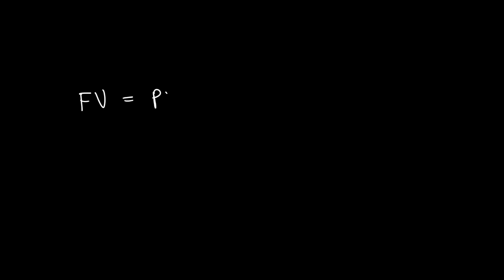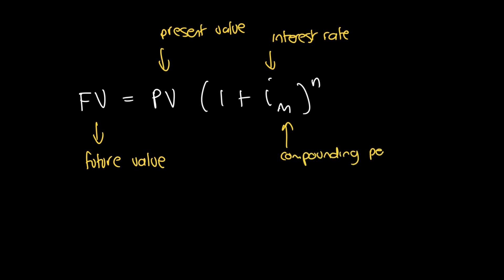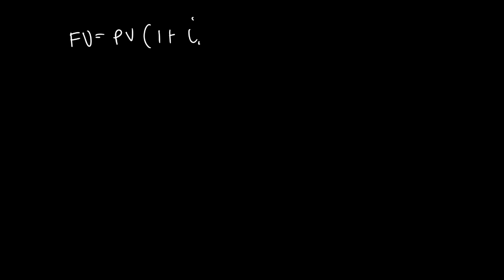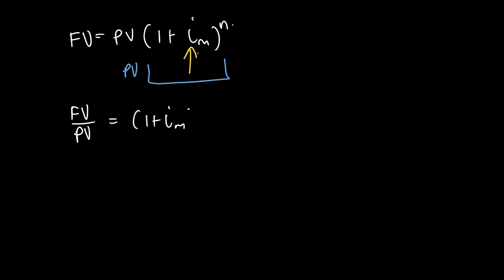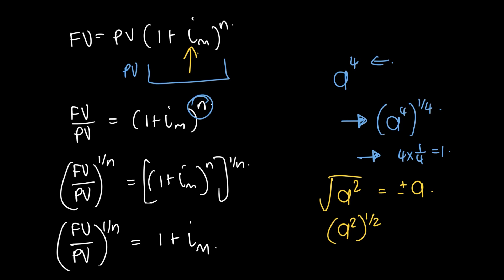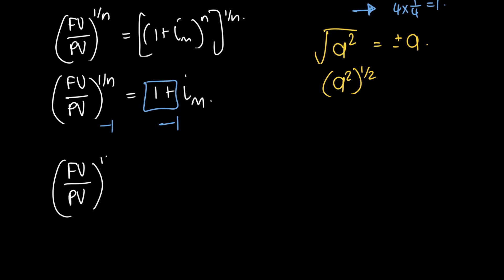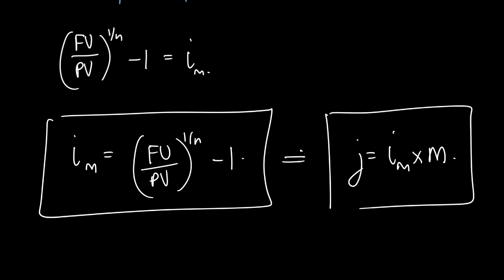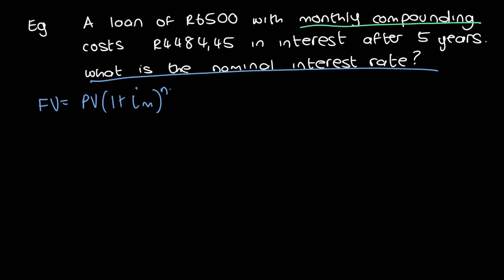Compound Interest : Solve for interest rate (i) given FV,PV, n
Discussion on how to use the compound interest formula to solve for the effective interest rate, with examples.